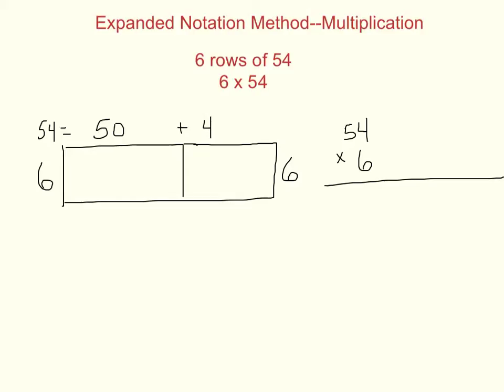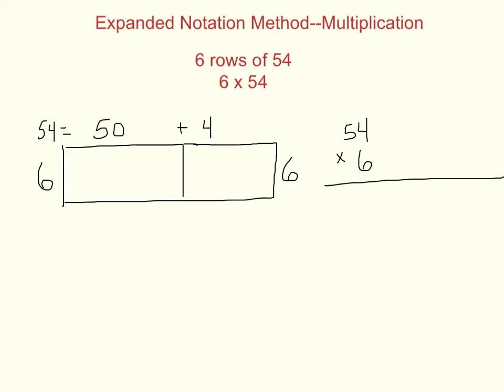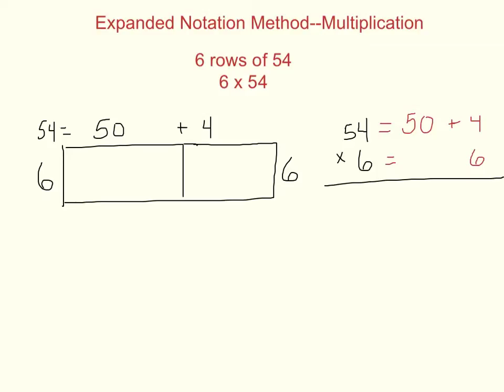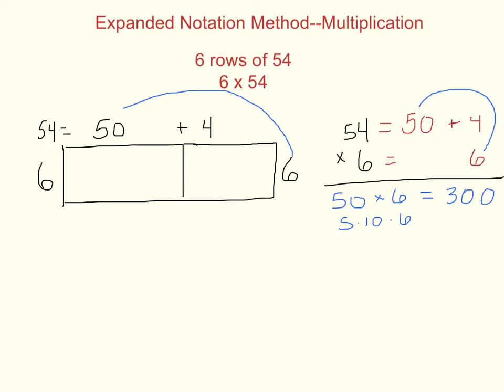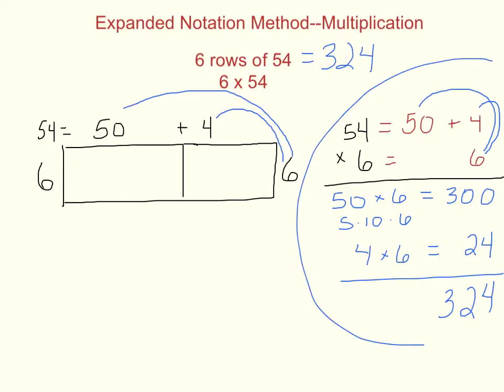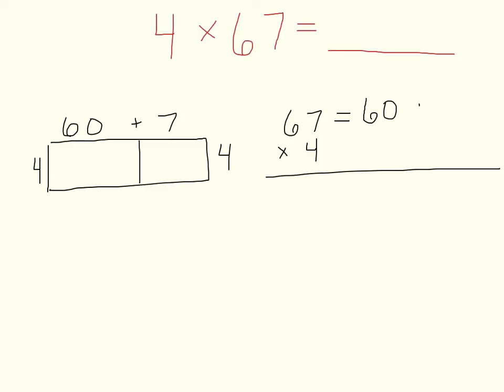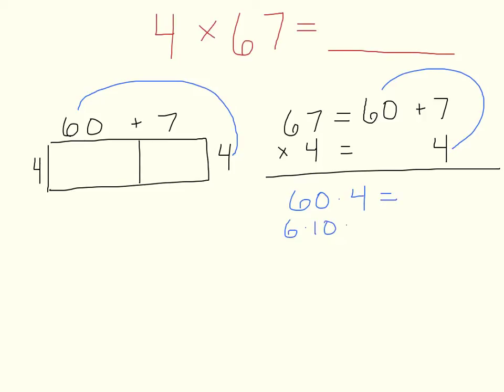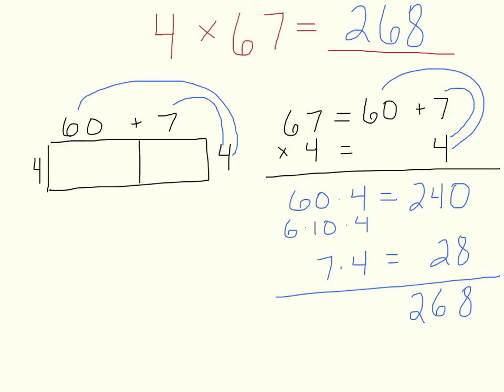Expanded Notation Multiplication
Math Expressions
Fourth Grade
Multiplying using expanded notation method